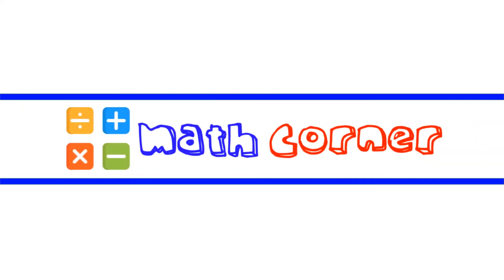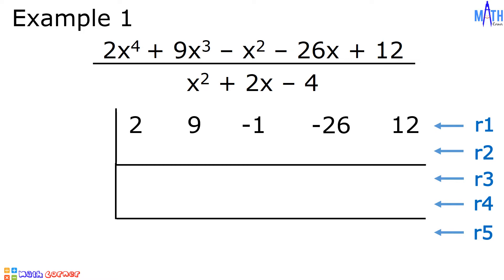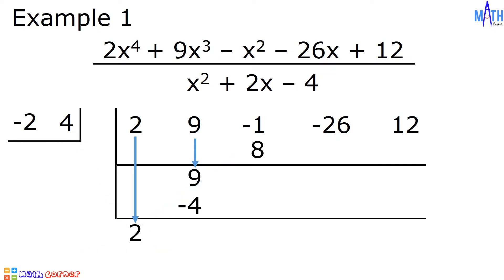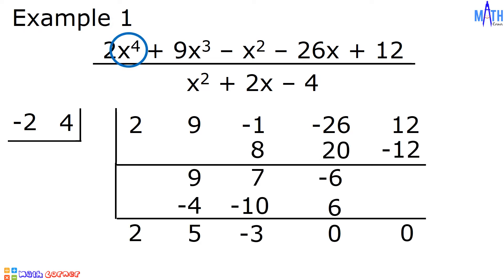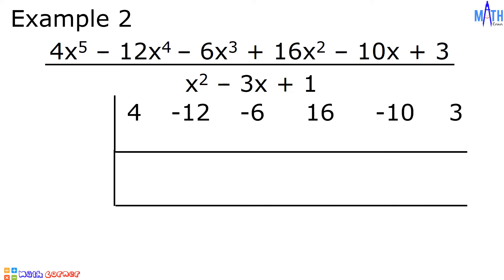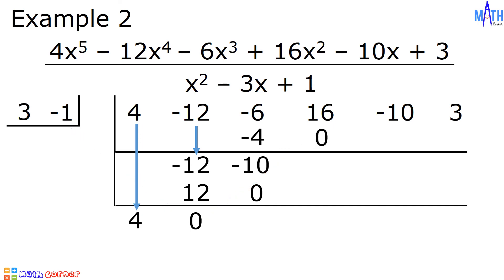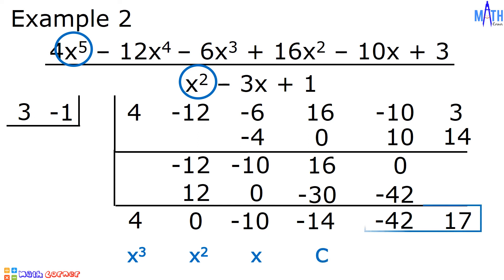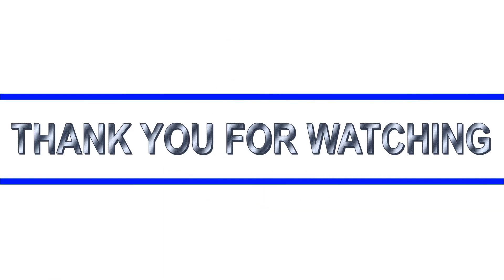Synthetic Division of Polynomial by Trinomial | Grade 10 MELC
In this video, we will divide polynomial by trinomial using synthetic division. We will discuss step-by-step process in dividing polynomials using synthetic division.
Synthetic division of polynomial by trinomial